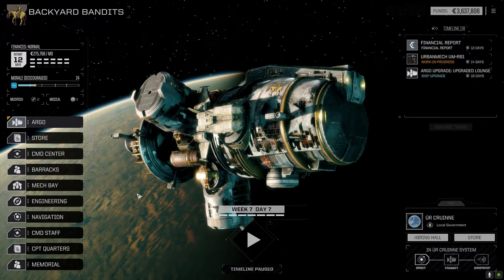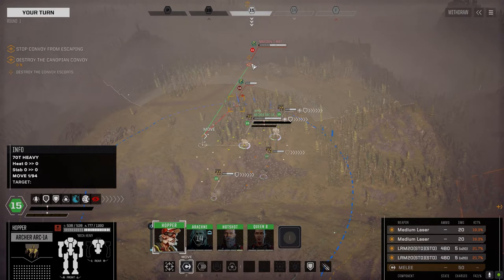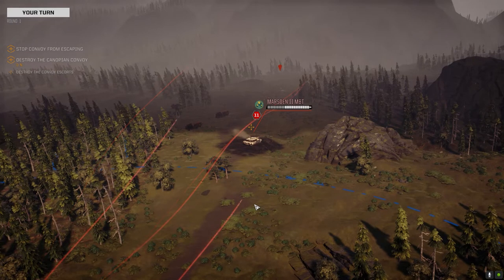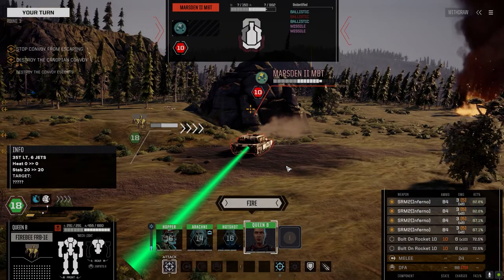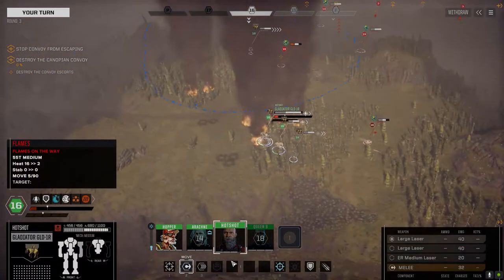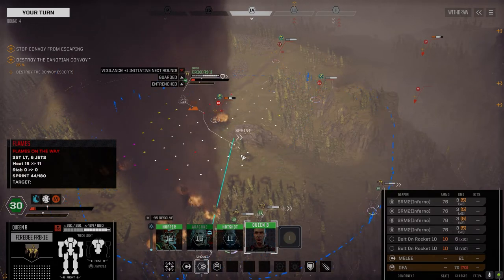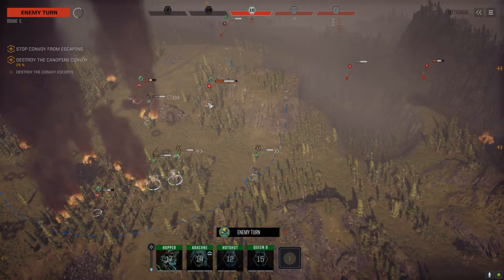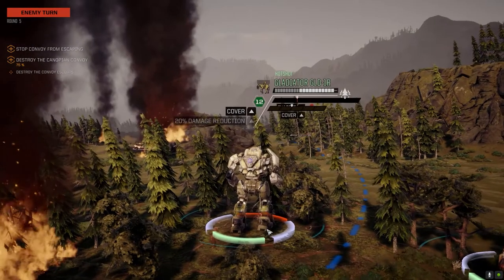Roguetech - Backyard Bandits Ep04